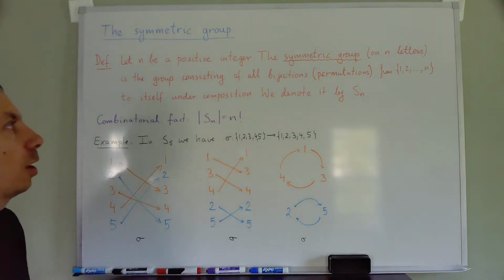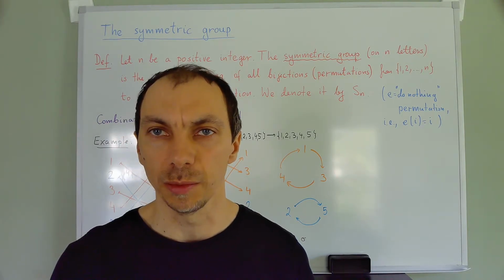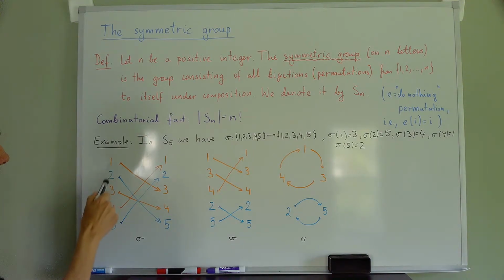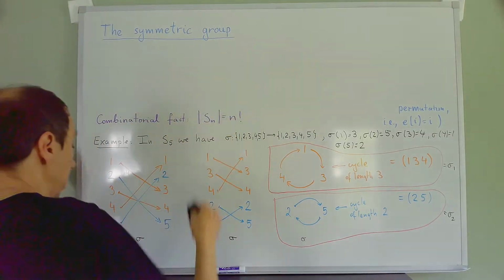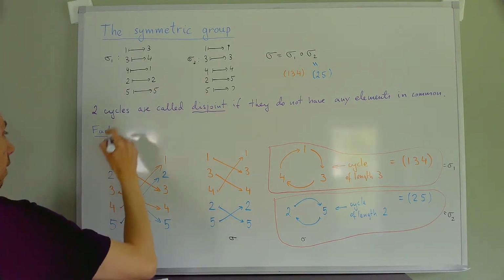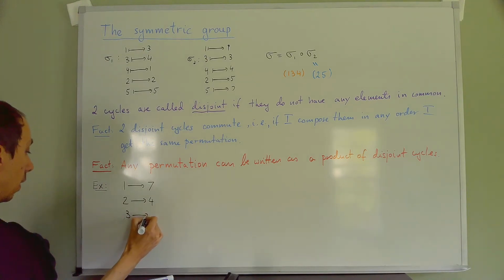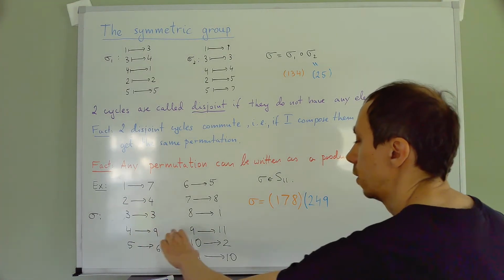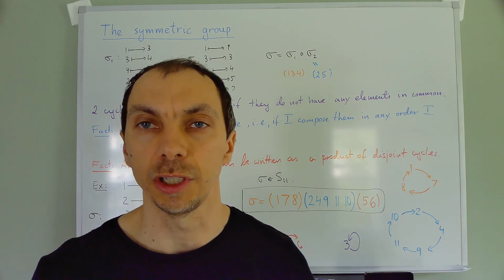Lecture 25 The symmetric group (part 1)